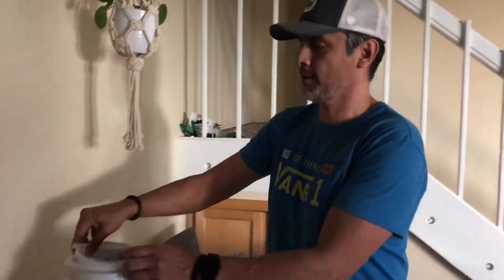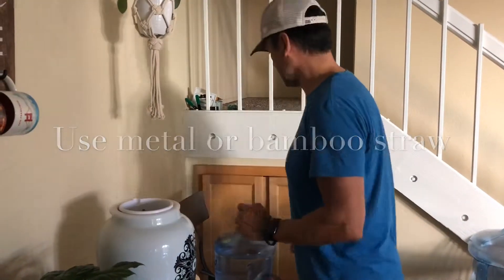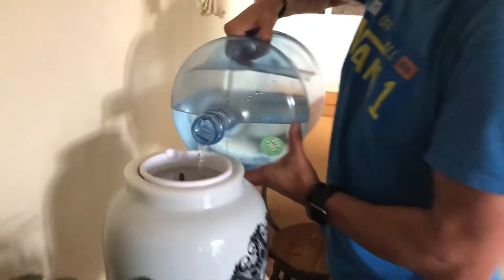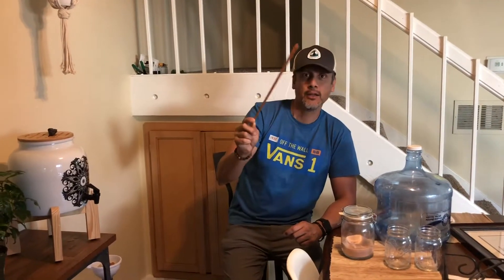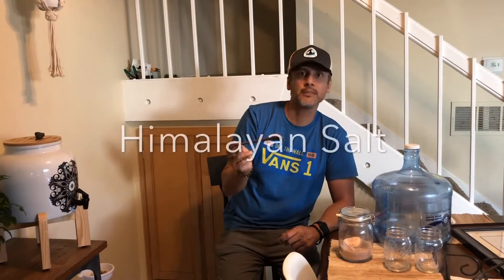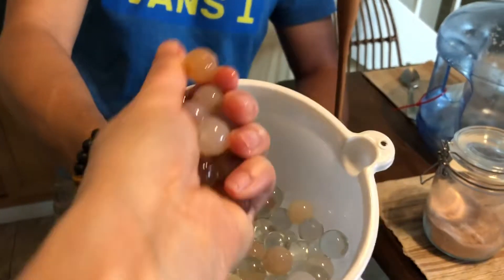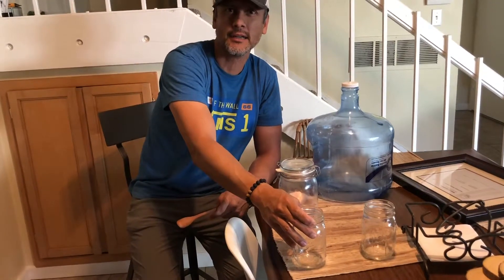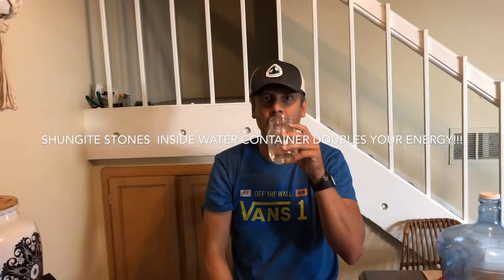Easy way to structure water at home.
Easy way to structure water at home cheap and easy. No need for expensive vortex systems.